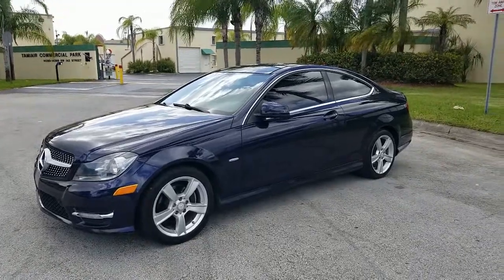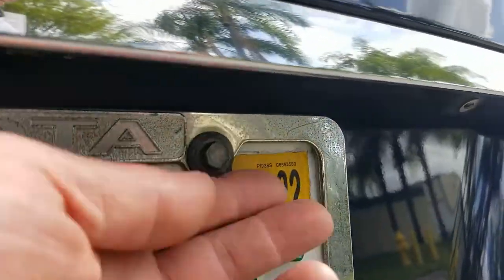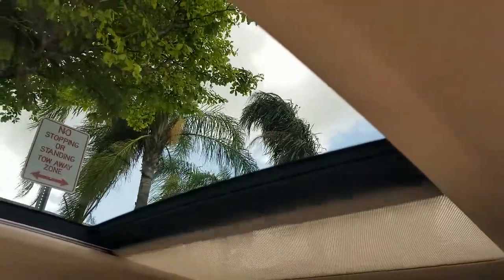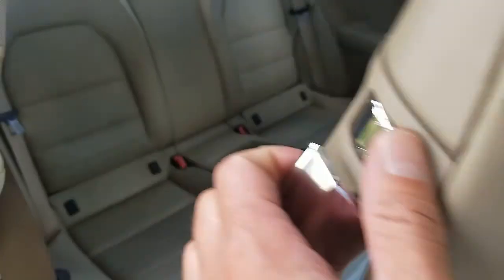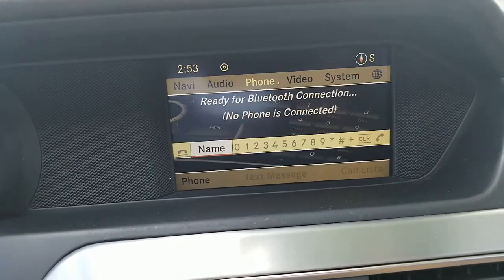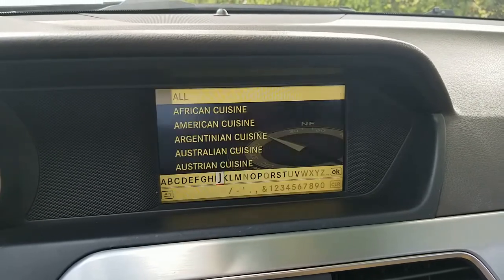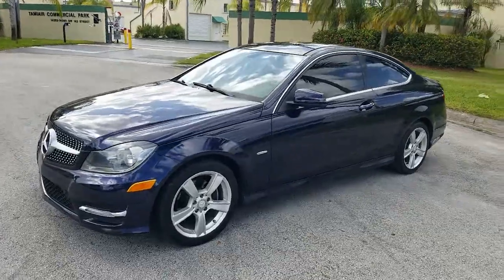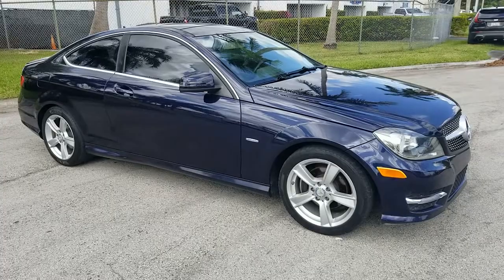FOR SALE 2012 Mercedes-Benz C-250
2012 Mercedes-Benz C-250 is fully equipped and in Great Condition with all Power Equipment, 4-Cyl, 1.8 Liter, 7 Speed Automatic Transmission, Premium Navigation System  AM/FM/HD Radio/ Sirius XM Satellite/CD/MP3/with information screen display, Bluetooth Wireless Technology, Hands- Leather Seats,  Panoramic Sunroof  Leather-Wrapped Steering Wheel, Folding Rear Seat, Power Door Locks, Keyless Entry, Tilt Steering Wheel, , Remote Keyless Entry, Interior Ambient Lighting, Cruise Control and Dual Front and Side, Curtain Airbag Restraints. The paint is glossy and in great condition. The interior is clean and in great condition. This 2012 Mercedes-Benz C-250 runs and drives great with all of the power equipment in working order.